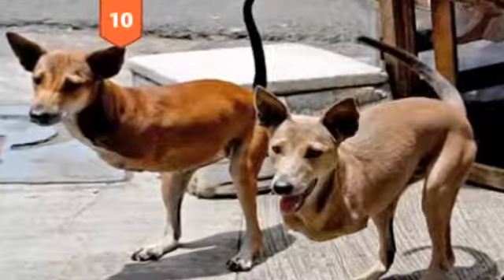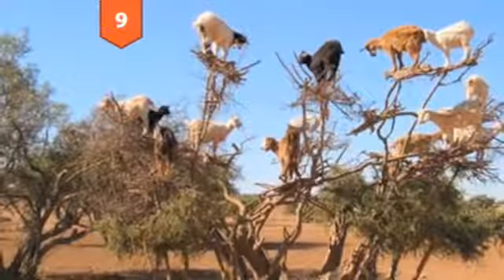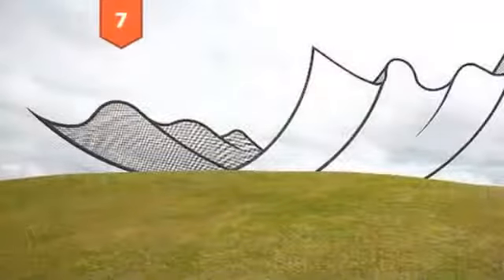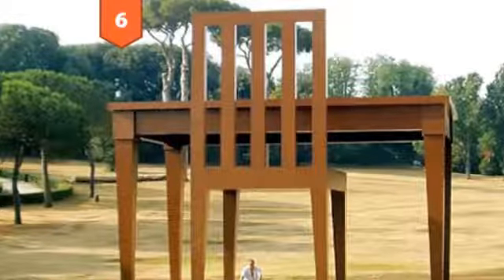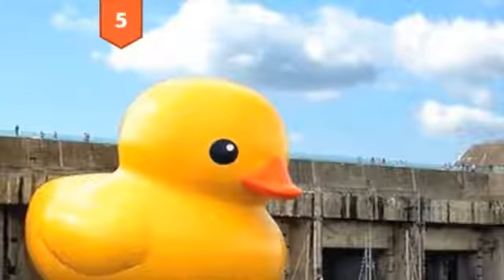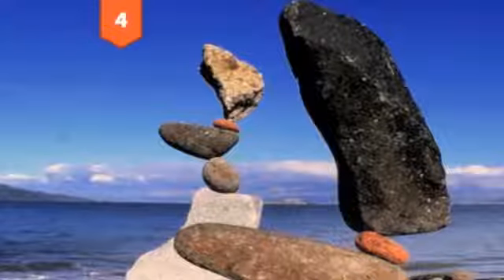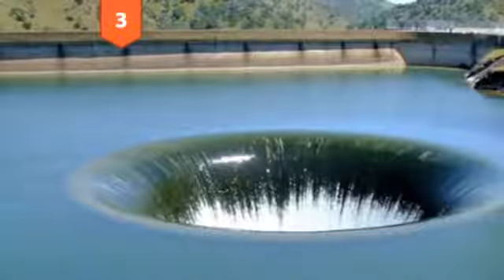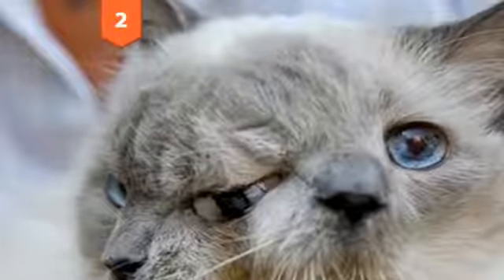10 Images You Won't Believe Weren't Photoshopped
With more and more people becoming proficient at using image editing software like Photoshop it can be hard to tell whether what you see on the internet is real or fake. While most of the time your skepticism is probably going to serve you well, every once in a while you may be in for a bit of a shock. These 25 images you won't believe weren't Photoshopped will probably do just that.